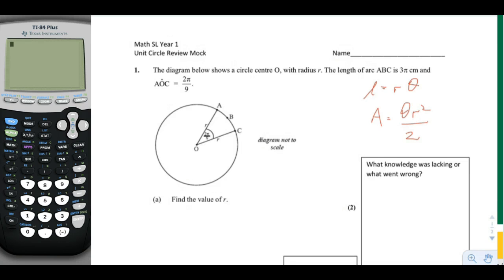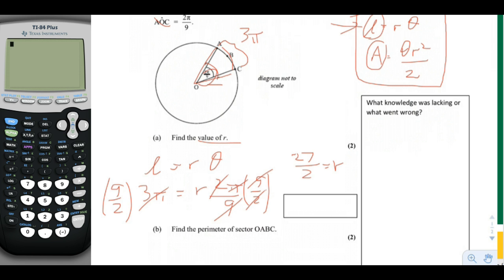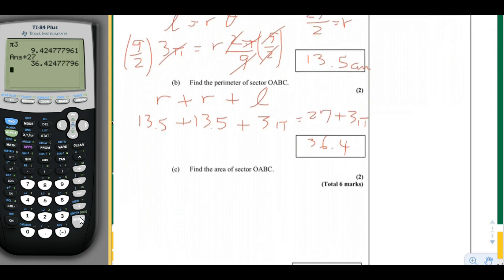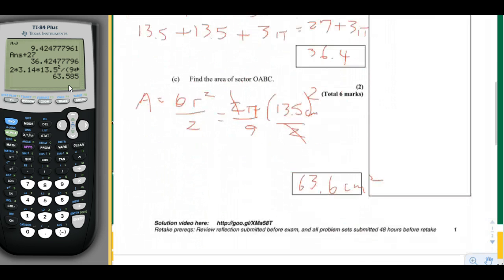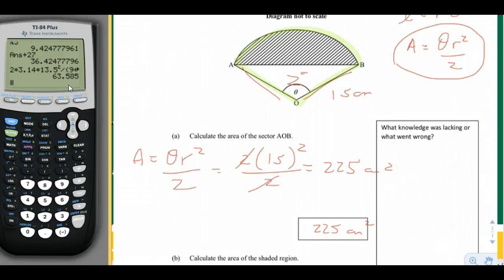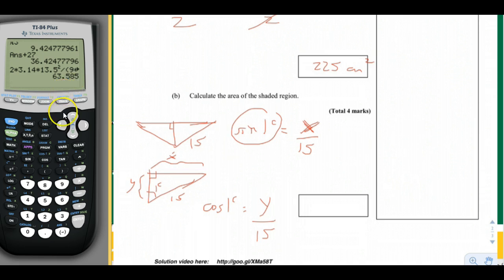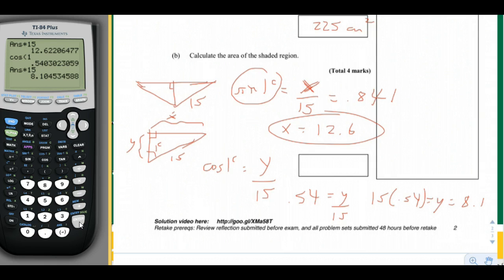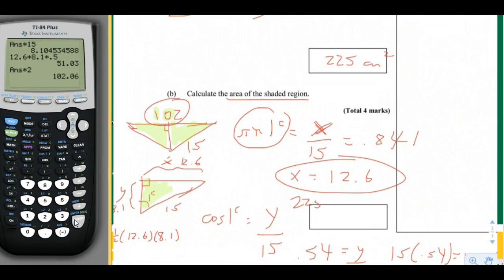Math SL unitcircle review solution